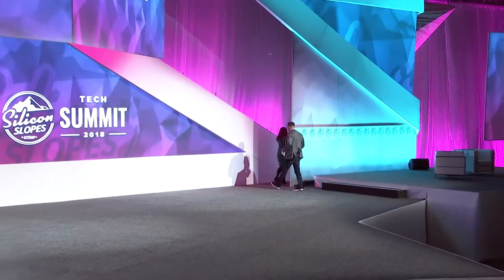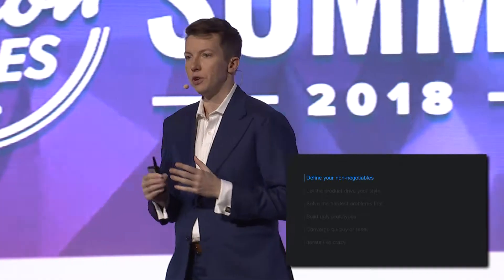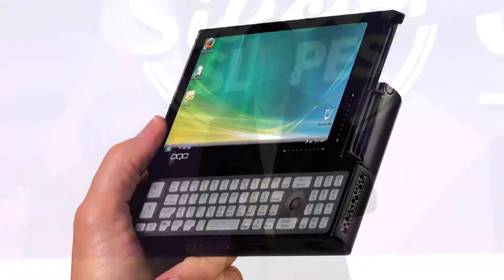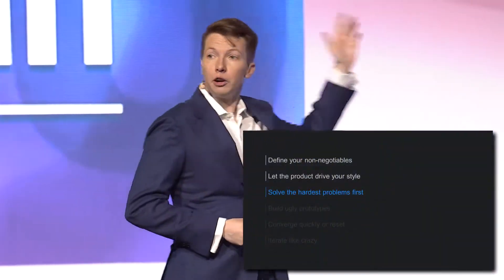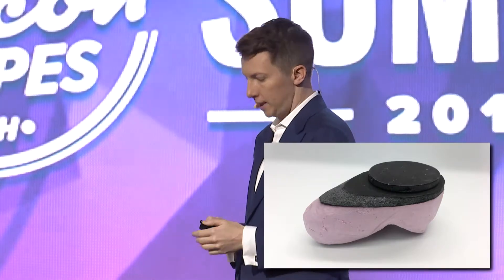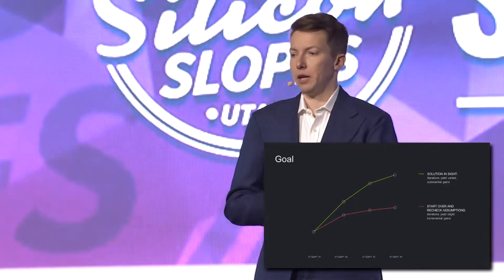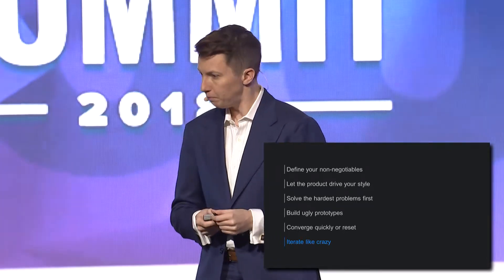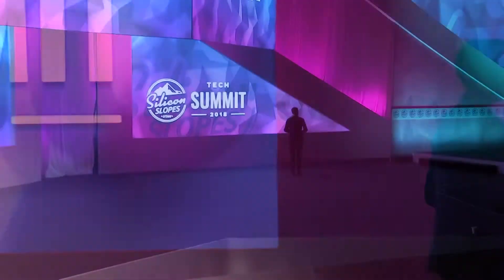Caitlin Kalinowski at Silicon Slopes Tech Summit 2018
More videos at SiliconSlopesSummit.com